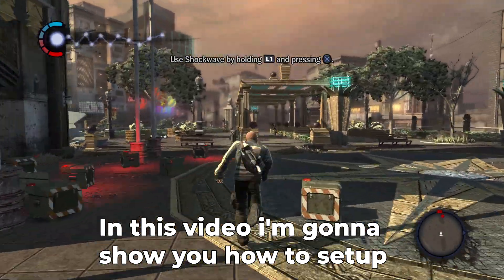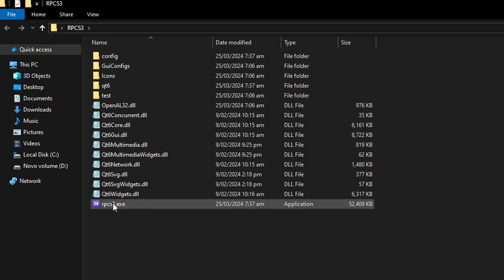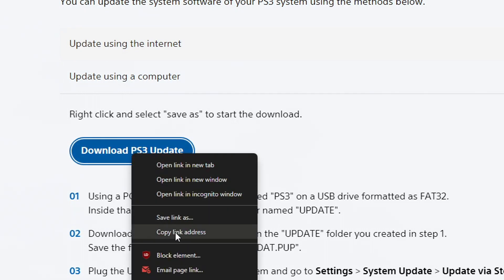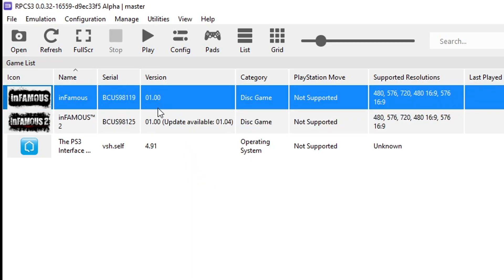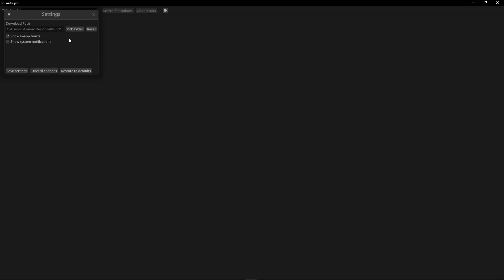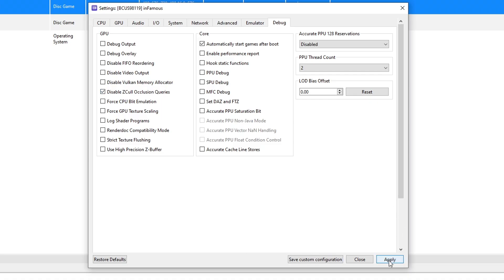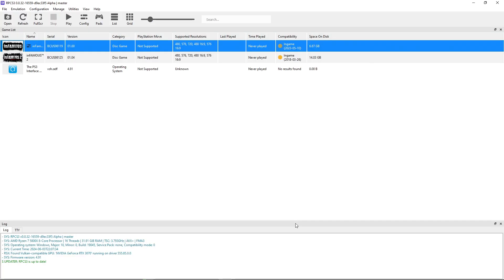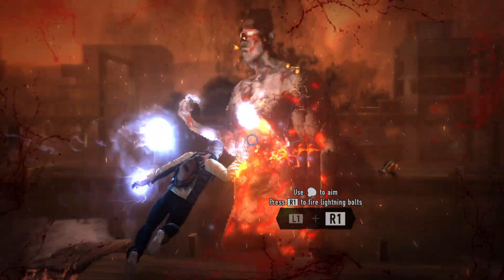How to Play inFamous 1 and 2 on PC - RPCS3 Guide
How to Install and Play Infamous 1 and 2 on PC - RPCS3 Guide Step by step Tutorial for the best settings

Both Infamous 1 and 2 are playable on PC via RPCS3, the PS3 Emulator. They require enabling the debug tab so we can get a bit more of performance out of it and in this video i'll show you how to do that, including the full RPCS3 setup if you never used that before and we'll go through the best settings for each game and updates as well. This video will feature everything you need to play Infamous 1 and Infamous 2 on PC.

0:00 Install RPCS3
2:46 Game Files
4:01 Updating Infamous 2
7:19 Debug Tab
9:08 Infamous 1 Settings
11:16 Infamous 2 Settings
12:49 Controller Setup